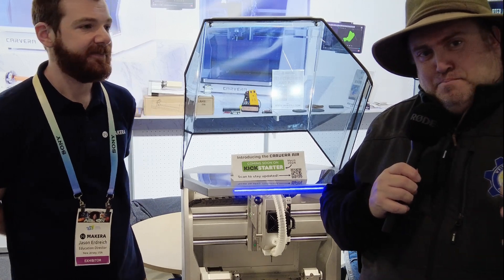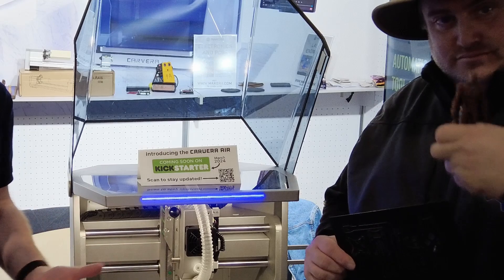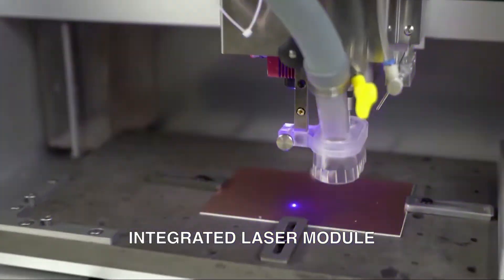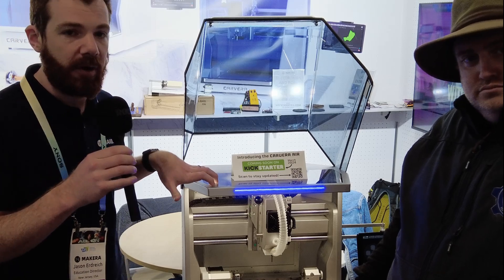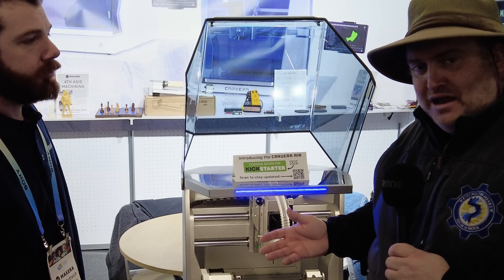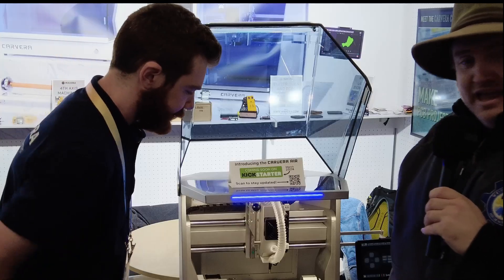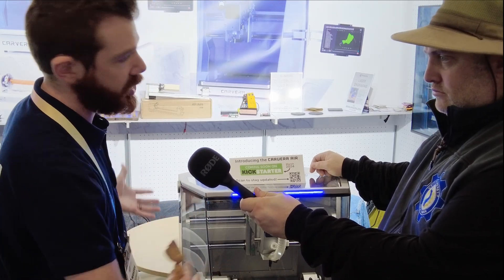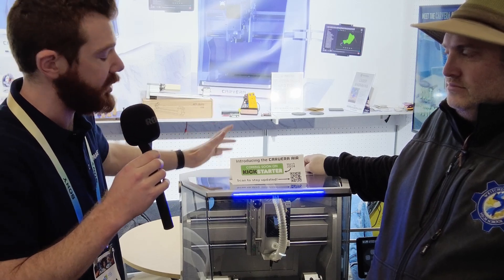Metal Magic Under 2K: Unveiling the Ultimate CNC Innovation, Carvera Air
Get ready to unlock your creative potential with the Carvera Air – the latest innovation from Makera! Join us as we unveil this groundbreaking desktop CNC unit, offering precision, versatility, and kid-friendly ease at an unbeatable price point. You won't want to miss out on this game-changing deal!

Captain Creativity will dive into the world of STEM and STEAM, 3D Printers, and Robotics. With a heart and mind fueled by curiosity and endless possibilities. Captain Creativity will embark on adventures to inspire the next generation of innovators.